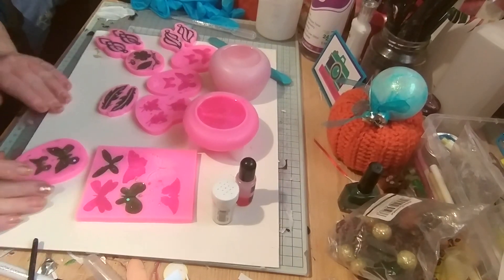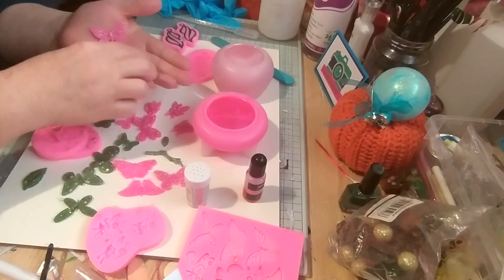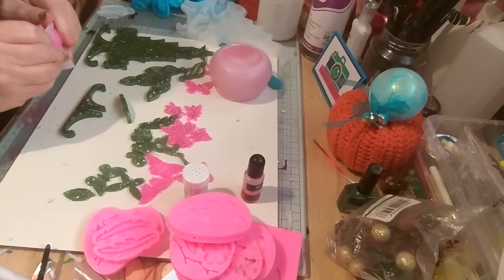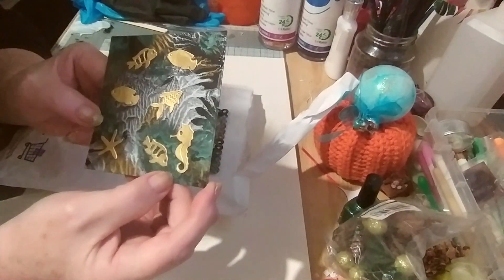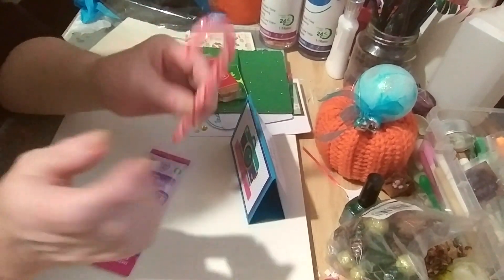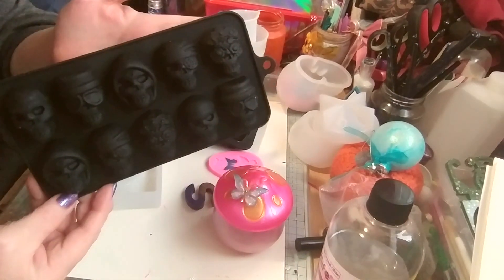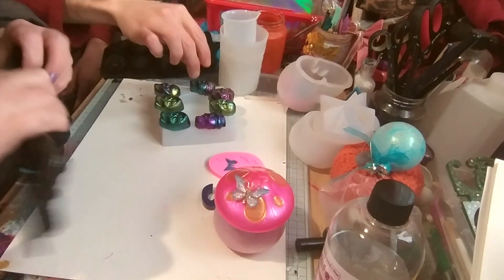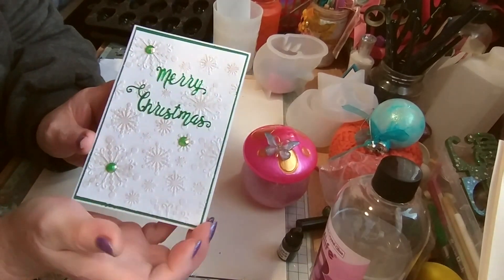New moulds chameleon powders and post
Failte and Welcome. Today I'm showing you my new resin moulds. I also have post from some lovely Ladies .I will link everyone below go over and show them some love. Cheers.